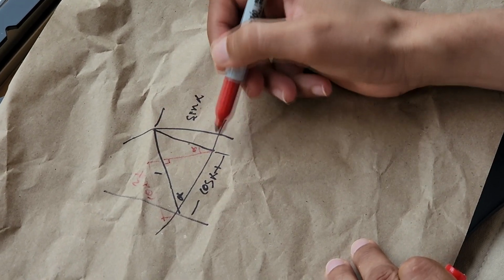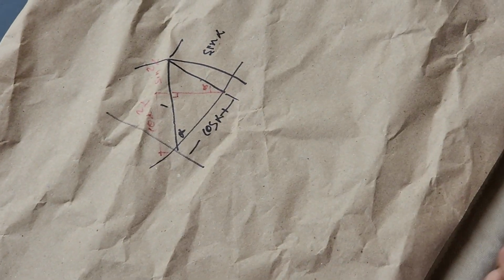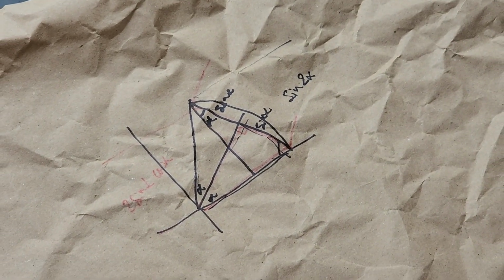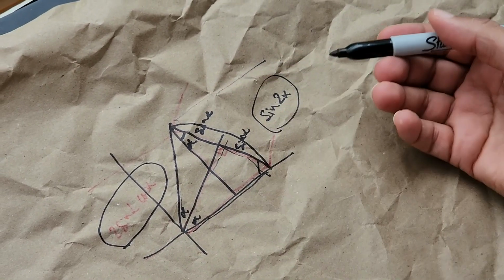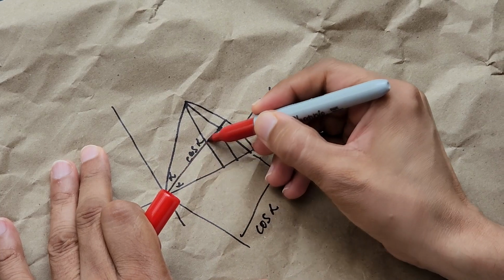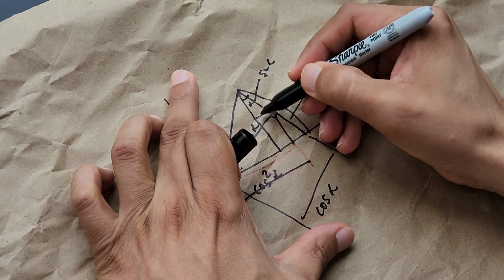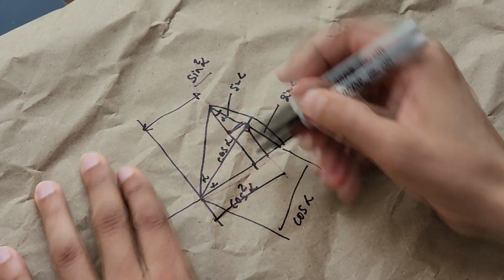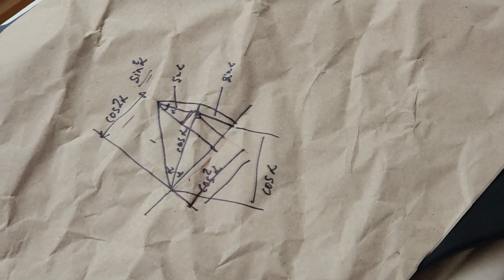Geometric Visualizations of Trigonometric Identities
A way to see the basic trigonometric identities geometrically.

i.e. what do these identities really mean geometrically ?
sin(2X) = 2sin(X)cos(X)
cos(2X) = cos(X)^2 - sin(X)^2

While it is easy to derive the identities by applying e^(iX) = cos X + i sinX , I was curious to see it more geometrically, and helpfully, I received some insights and was able to see how this lines up.

[ Brown paper based explainer is obviously and totally inspired by and in homage to the@numberphile channel. :) ]